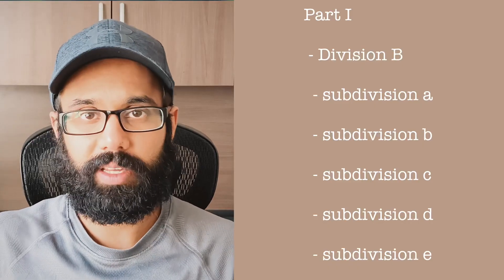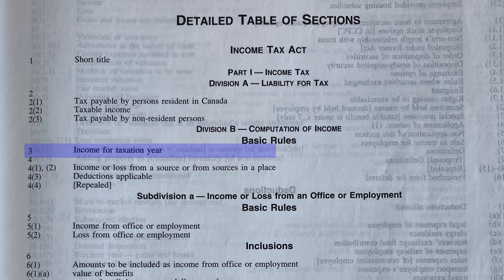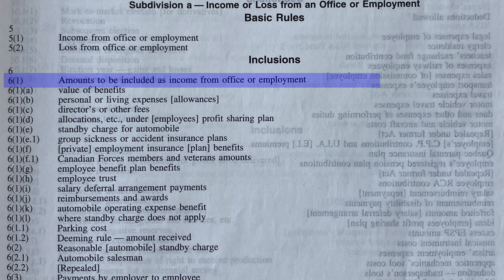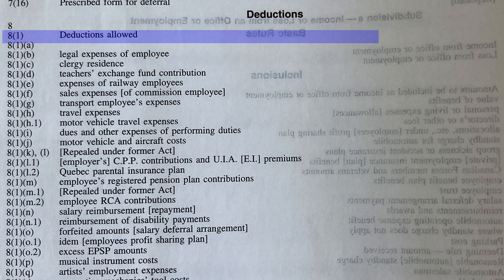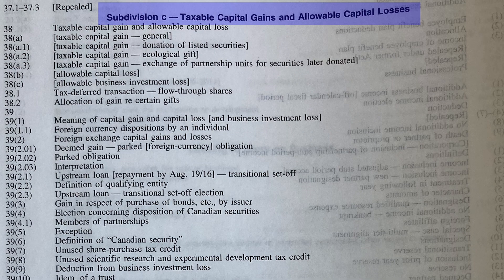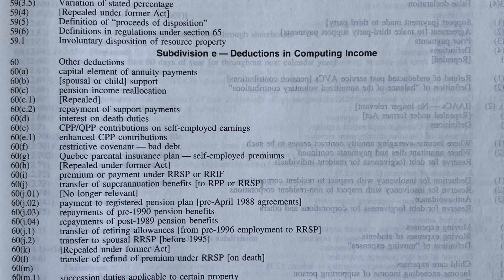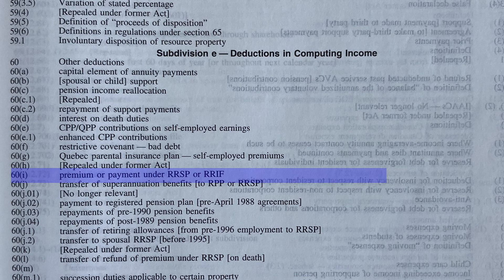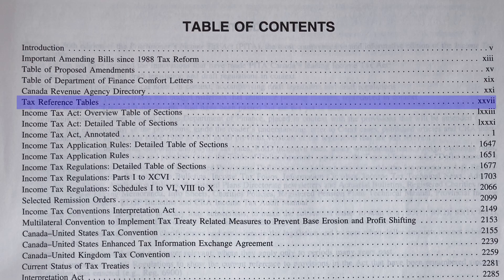Tax Time - Navigating the ITA - Part II